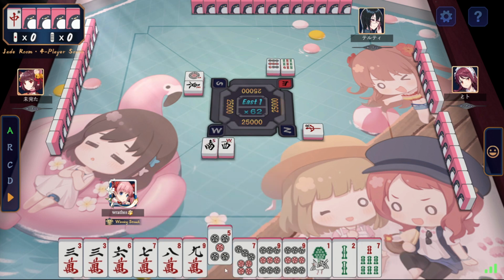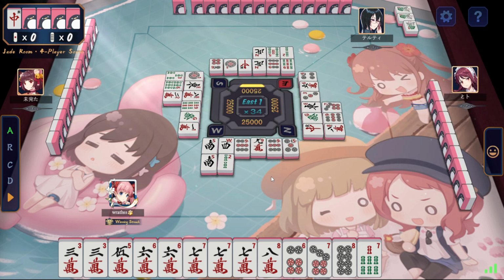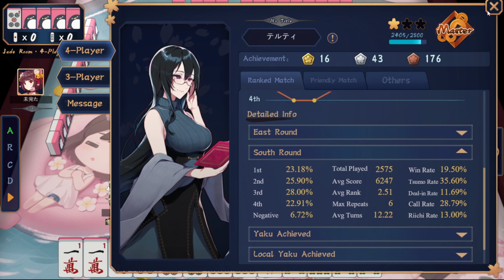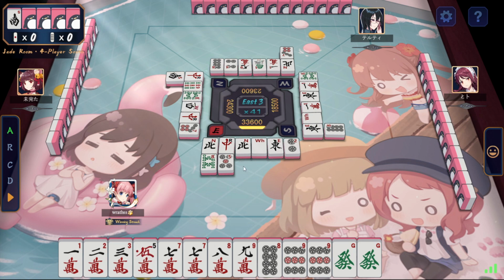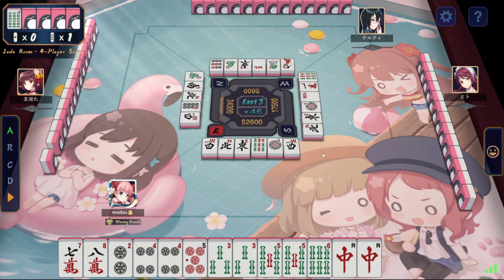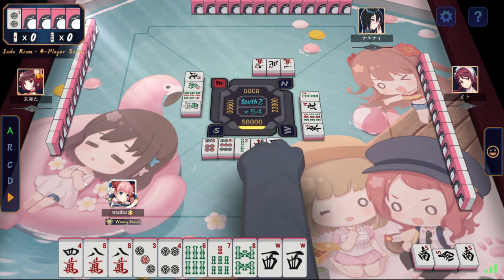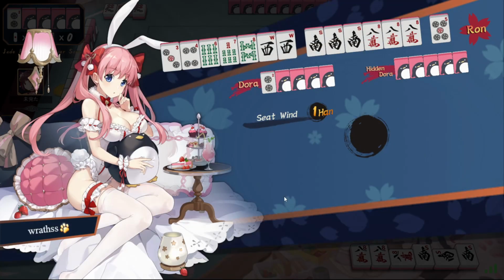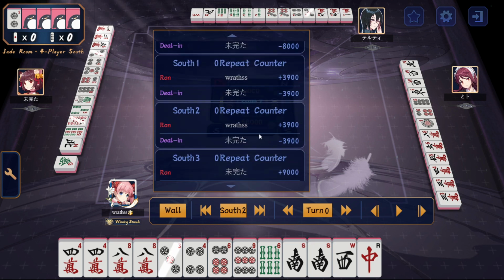Mahjong soul jade room with commentary (477)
Riichi Mahjong on Mahjong Soul, playing on ranked Jade Room.